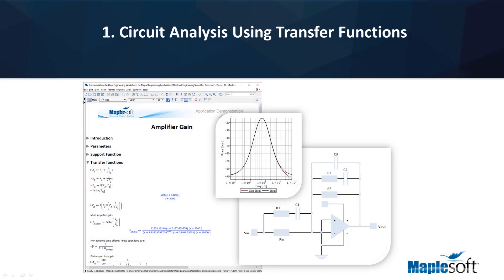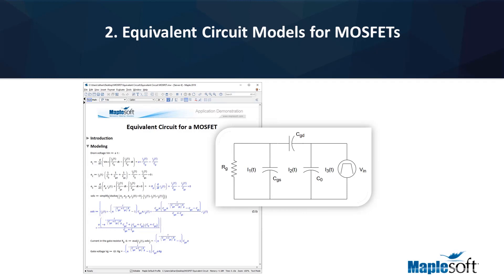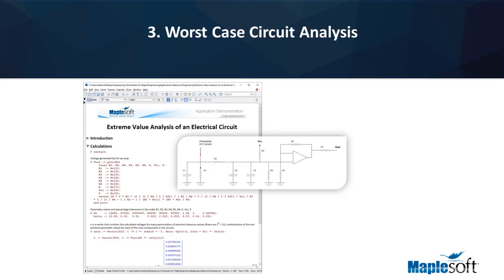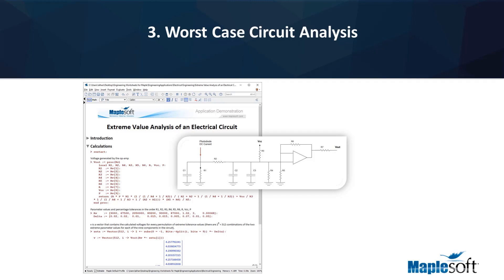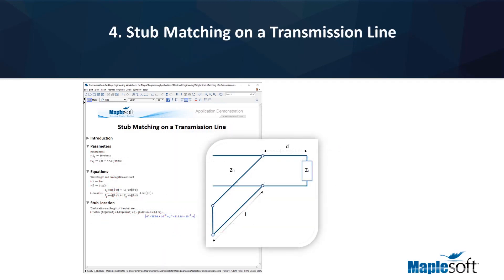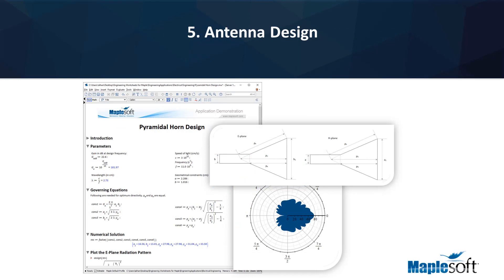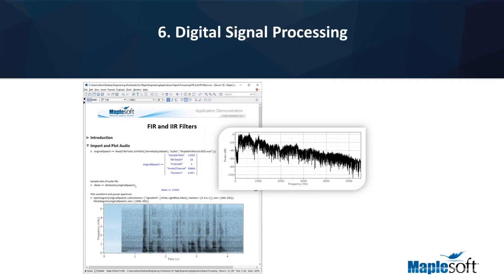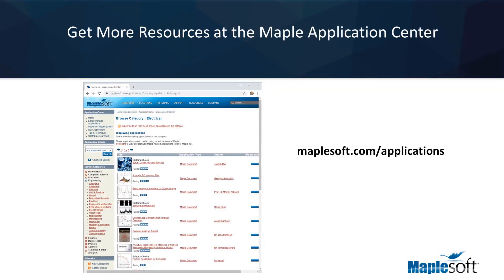Six Applications of Math Software for Electrical Engineers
Electrical engineers are a unique breed. Their work is mathematically demanding, and they constantly face challenging technical problems.

Maplesoft understands these challenges, and they built features into Maple that address them such as an easy-to-use mathematical engine, support for units, impactful visualizations, and rich documentation. Given these powerful features (and more), it’s no surprise that many electrical engineers use Maple.

In this video, 6 specific applications are examined as examples of the kinds of tasks that electrical engineers perform within Maple. These examples include: (1) circuit analysis using transfer functions; (2) equivalent circuit models for MOSFETs; (3) worst case circuit analysis; (4) stub matching on a transmission line; (5) antenna design, and; (6) digital signal processing.